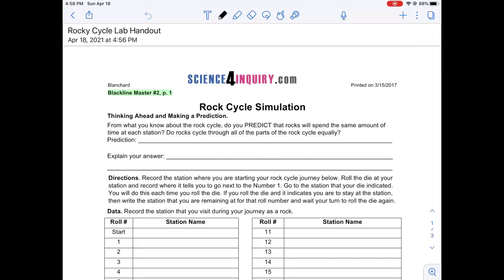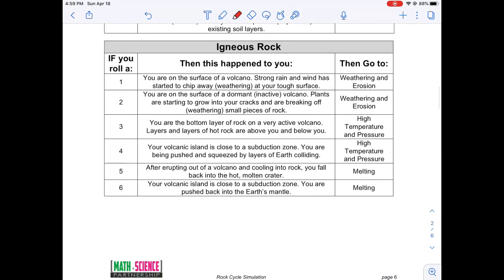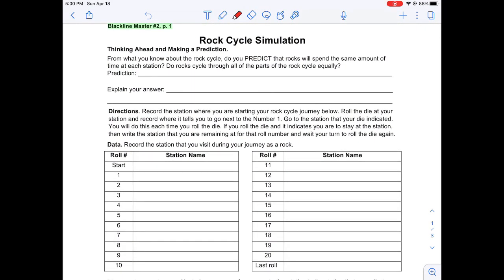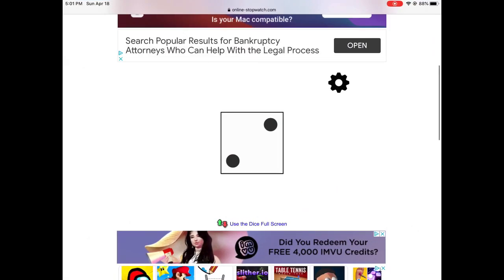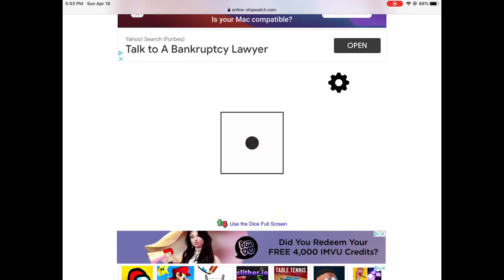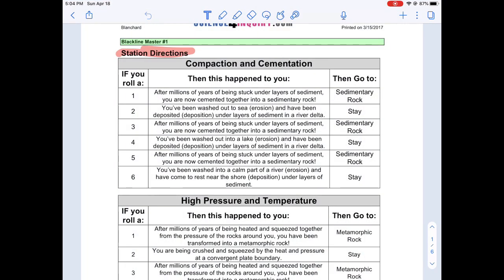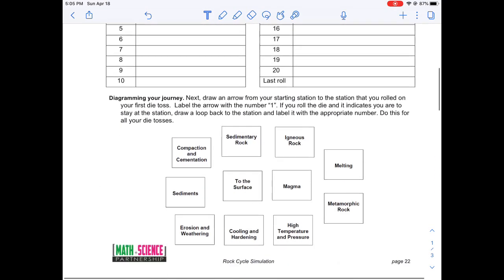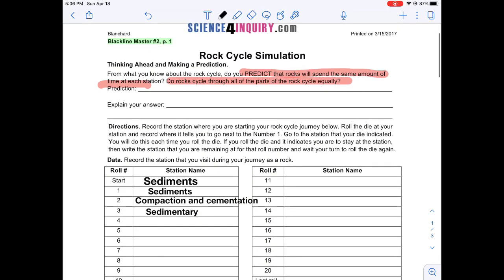Rock Cycle Simulation Dice Game